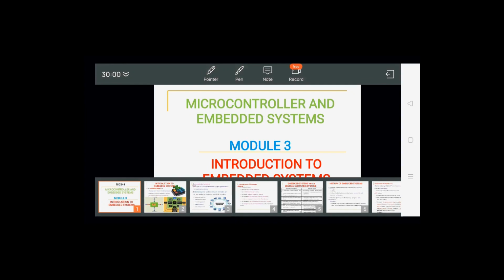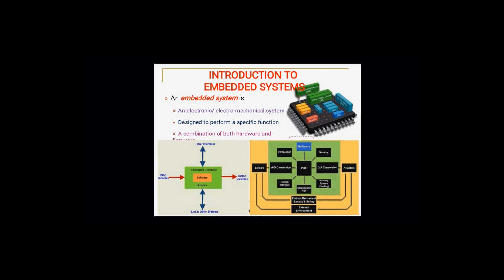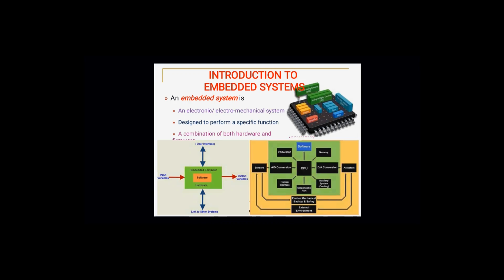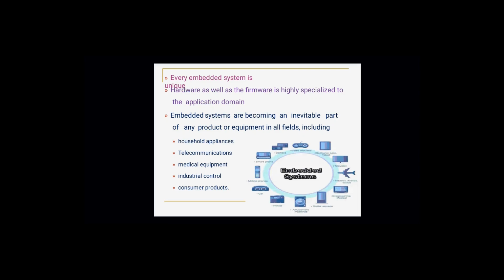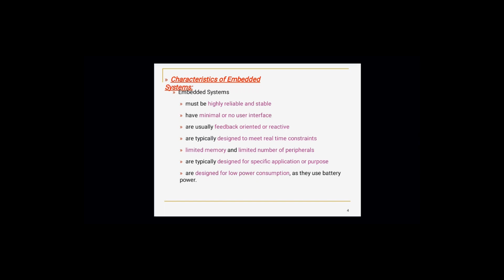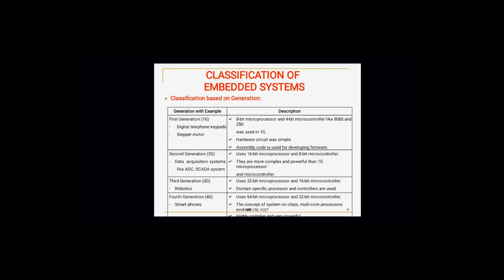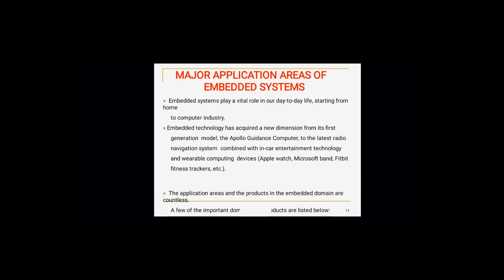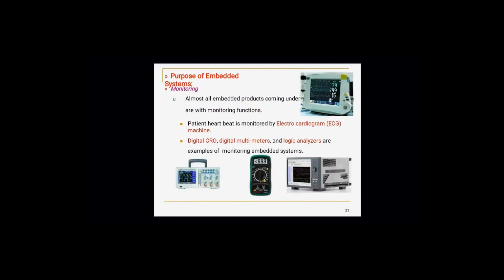VTU MCES (18CS44) Microcontroller & Embedded Systems: Embedded System Components (M3 L1)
In this video, I have explained Embdedded System introduction, Embedded Vs General computing system, History of embedded systems, Classification of Embedded systems, Major applications areas of embedded systems and Purpose of embedded systems.